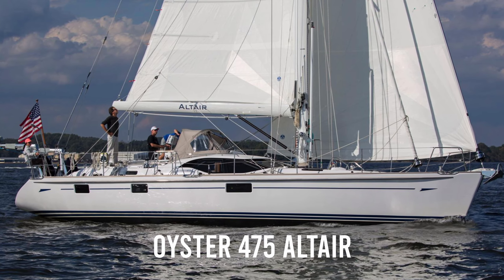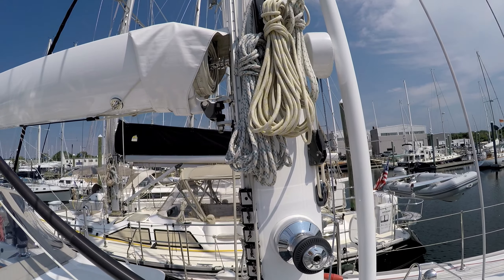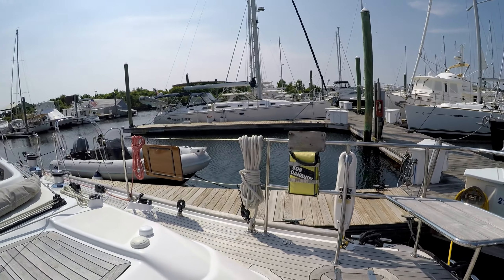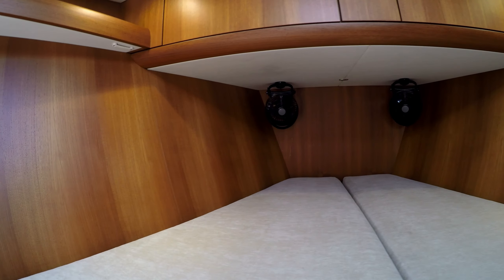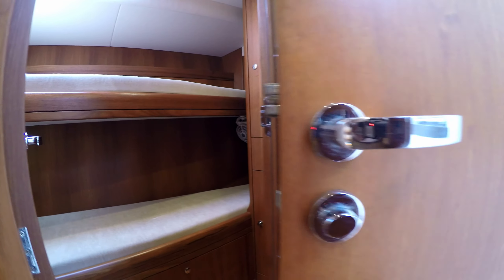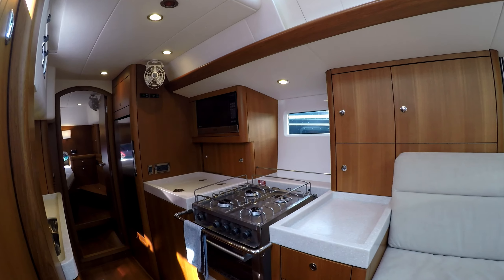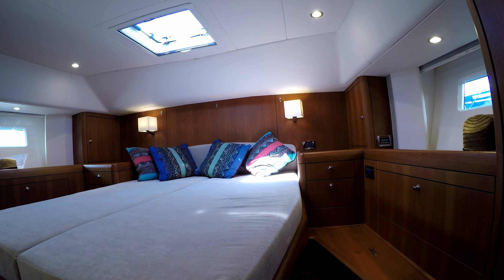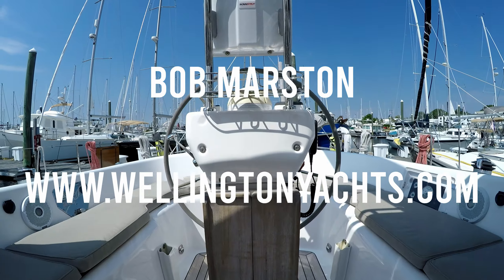ALTAIR, 2015 Oyster 475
Take a walk-through tour topside and belowdecks of the beautiful and spacious 2015 Oyster 475, ALTAIR. From her auto-furl systems to her spacious, efficient cockpit, she is wonderfully equipped for bluewater cruising. Belowdecks, ALTAIR's accommodations are thoughtfully appointed and filled with light. A true beauty, and a stand-out in her class!